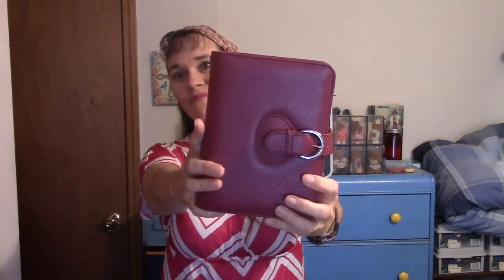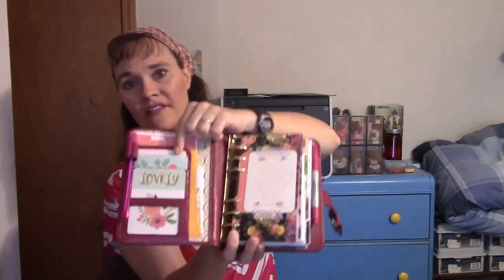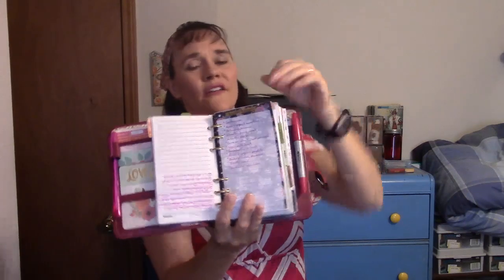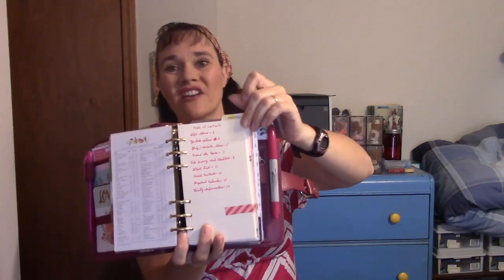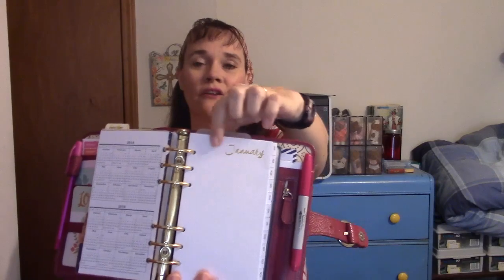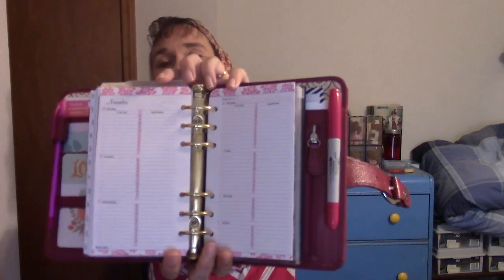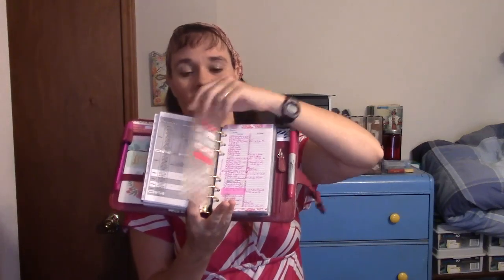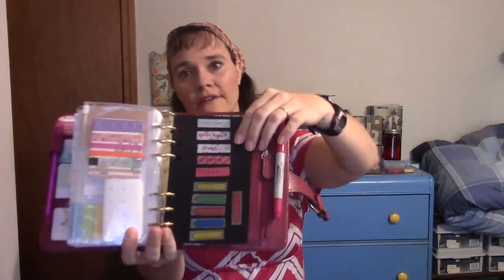November Planner Setup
**NOTE:  Each time I say "Poetica" in this video, I mean to say "Boutique."**

Enjoy my planner tour.  :-)